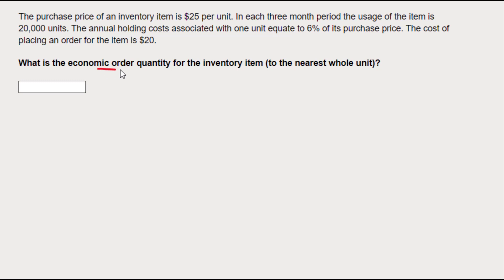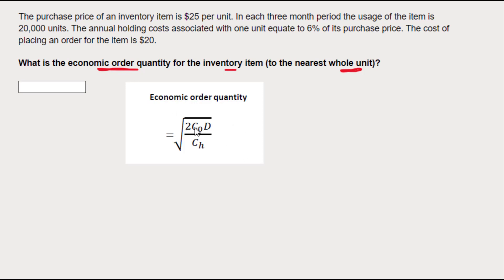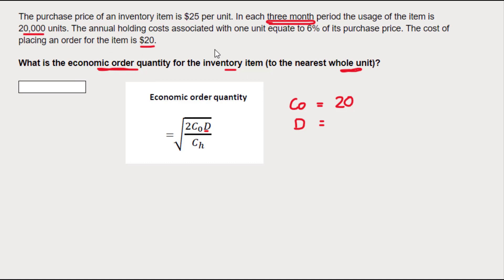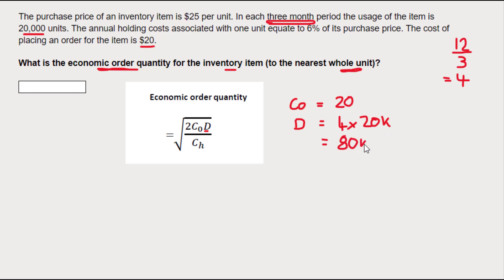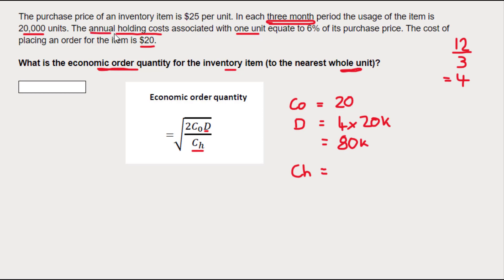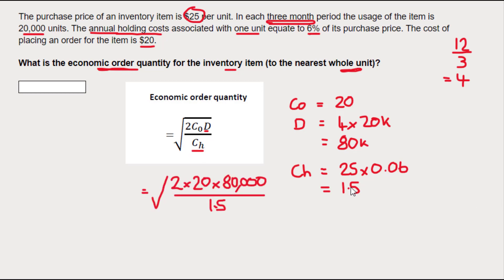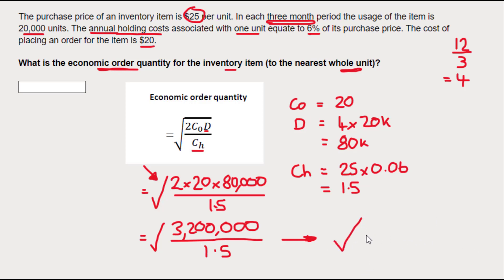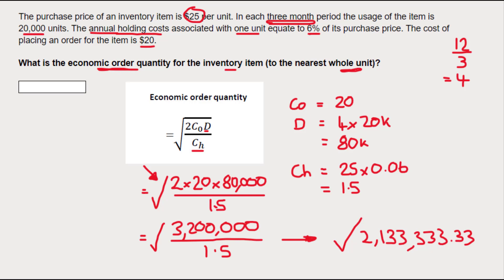Management Accounting Specimen Exam Debrief Q34